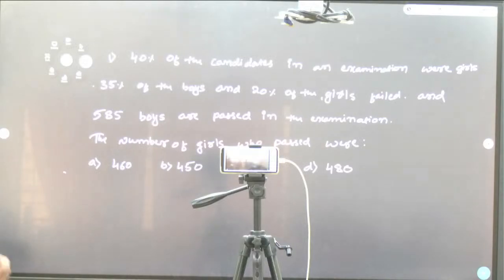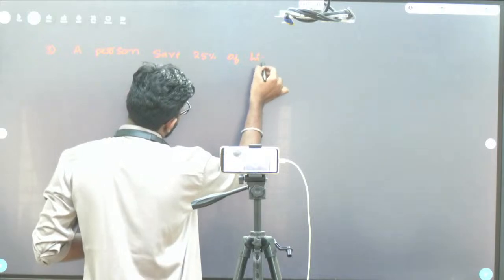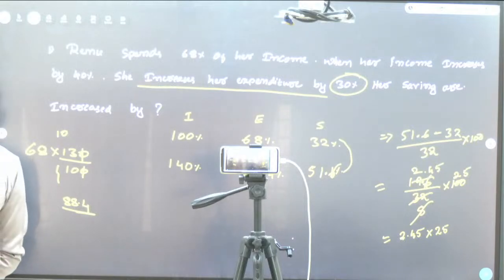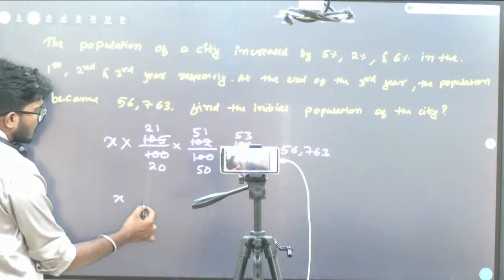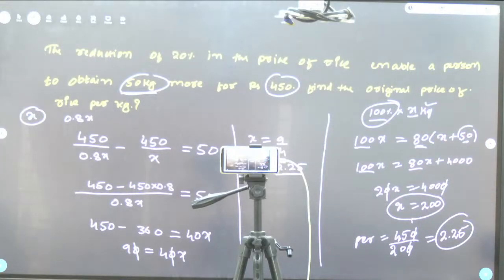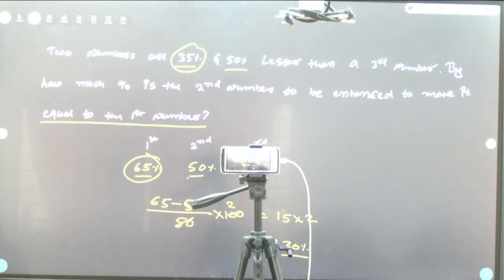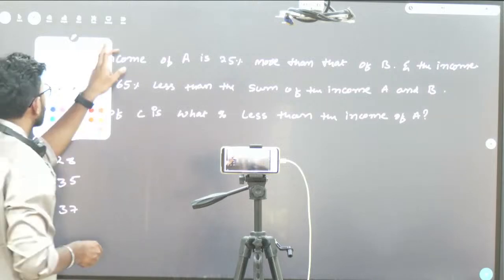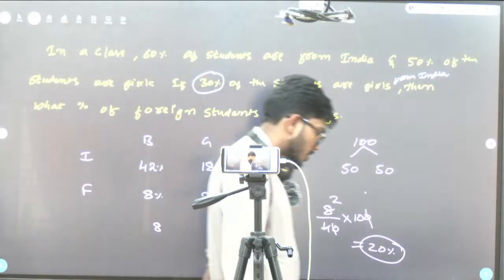CSAT (Civil Services Aptitude Test)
Aptitude and reasoning Classes for IAS and KAS by Eshwar sir